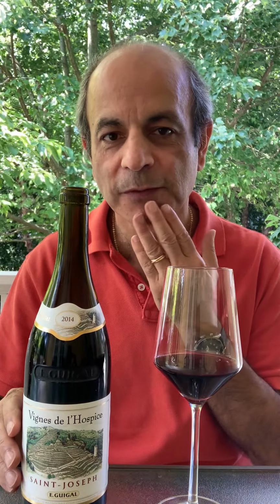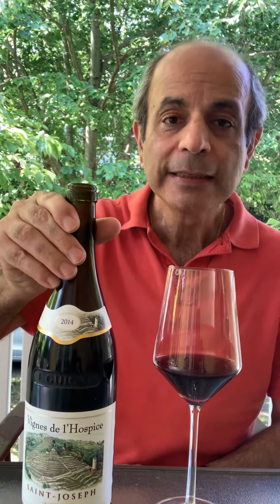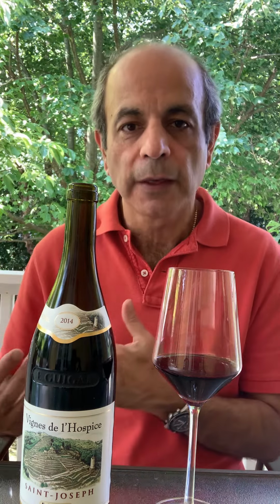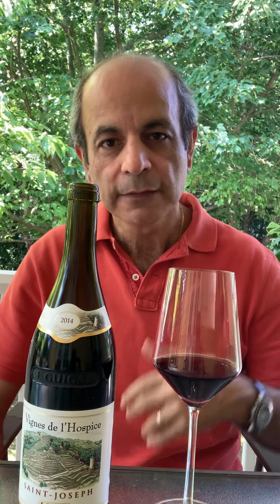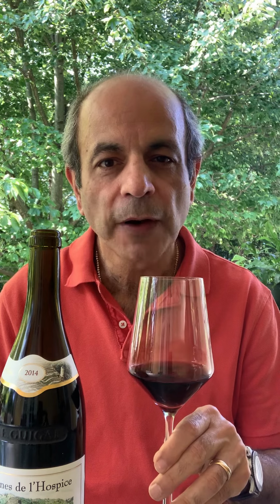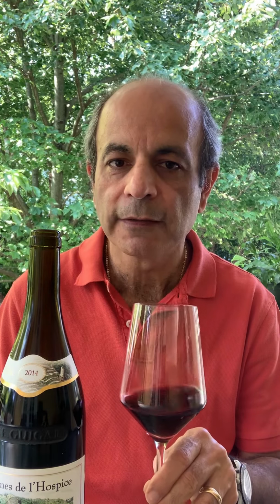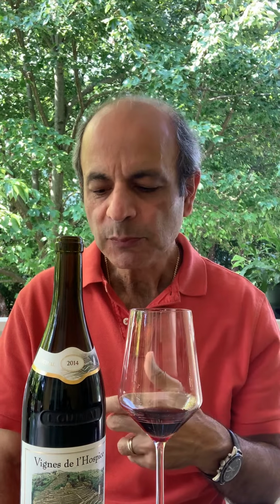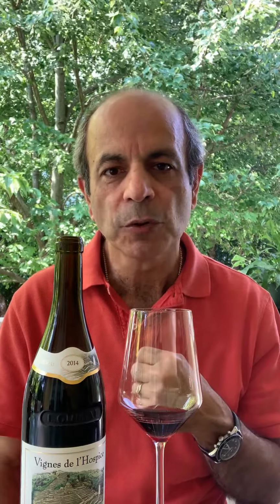Guigal Vignes de l'Hospice Saint Joseph 2014 - Jul 12, 2022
What a pure expression of St Joseph! Single vineyard in the middle of Tournon, old vines with impeccable pedigree. Floral and fruit bouquet one keep going back for, wrapped into that Rhône fine ground peppercorn accent. Sharp and direct on the palate, adding more earthiness as the evening wears on. The 30 months spent in new oak will allow it to keep evolving and age gracefully for another decade or more. Please uncork hours in advance!